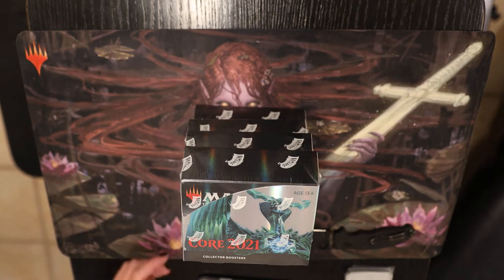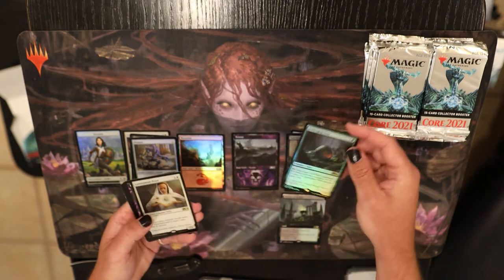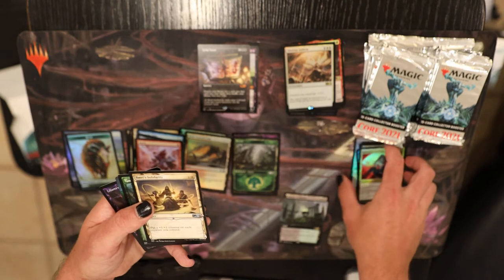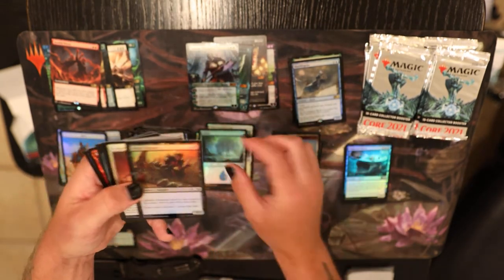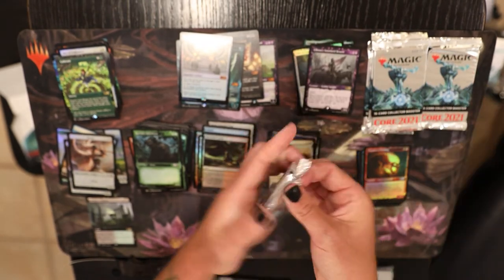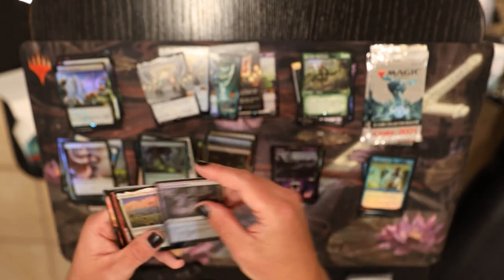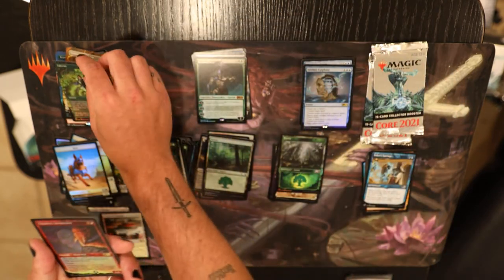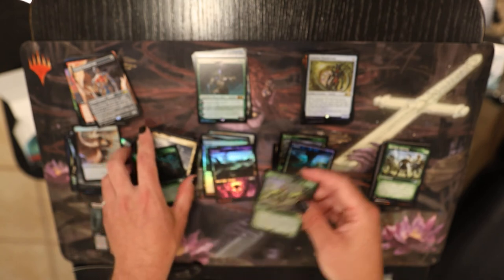1/4 CORE 21 FIRST Video! Opening 8 TEFERI in FOUR BoxesCollector Booster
First video EVER!
Apologies for the dodgy camera
work & awkward moments.
STAY CHUNE FOR MORE!

If you looking for cards at an affordable/local rate